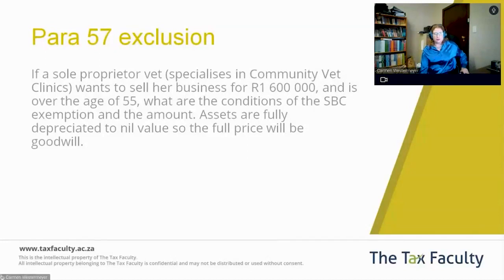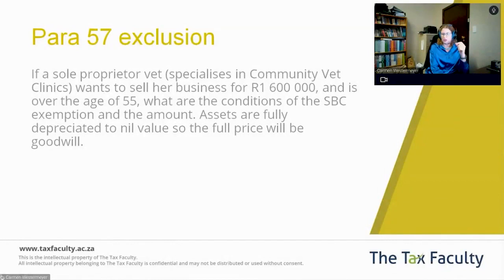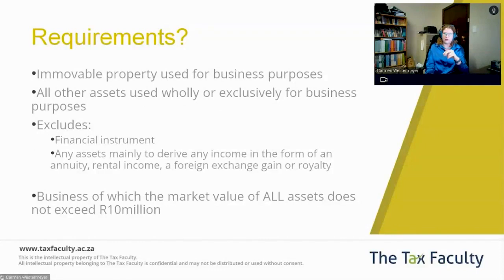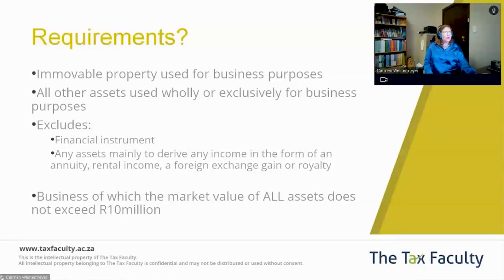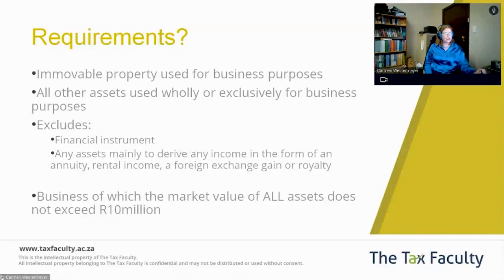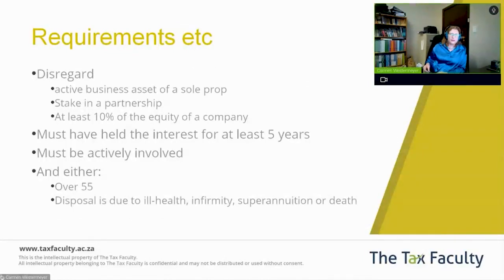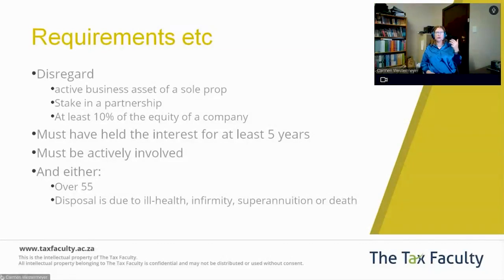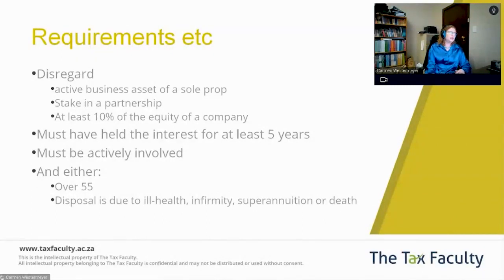Sale of business: SBC conditions for exemption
This FAQ was discussed during our monthly TaxCafé Discussion Forum: Resolving Tax Issues for SMMEs. View the full on-demand video as Carmen Westermeyer provides current solutions and answers to pressing issues affecting tax practitioners,